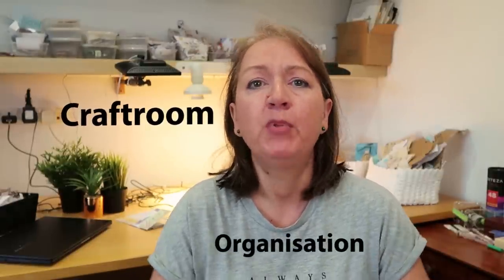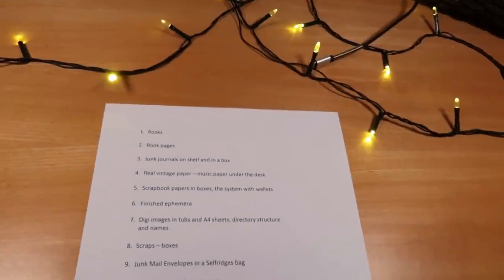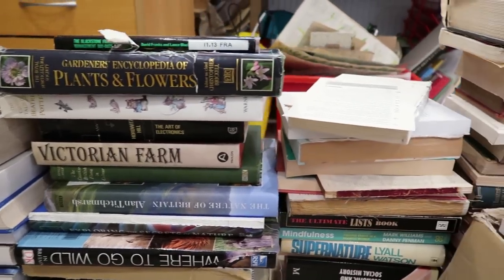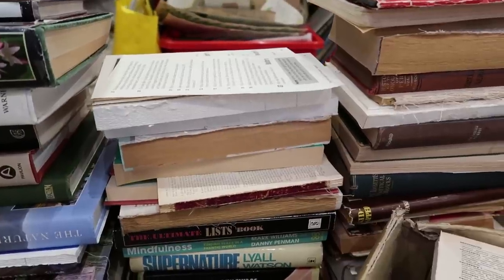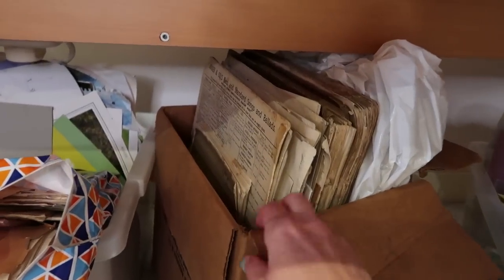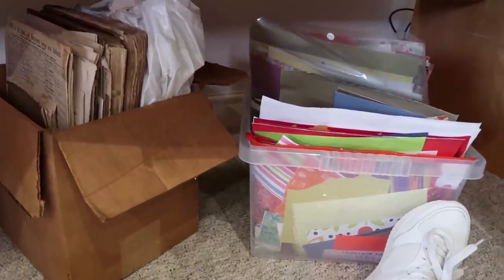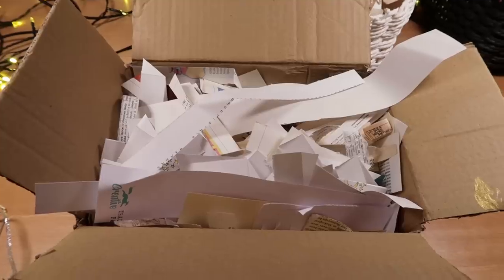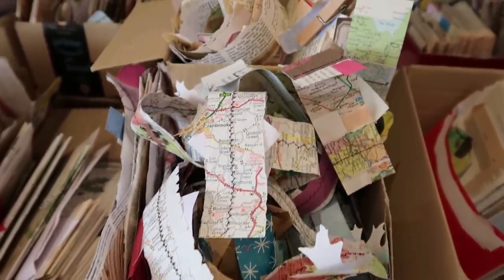Let's Organise Our Craftroom Supplies ⭐ Stop Feeling Overwhelmed ✅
Let's Organise Our Craftroom Supplies ⭐ Stop Feeling Overwhelmed ✅ - see how I organise my craftroom supplies, including books, digitals and ephemera. I share my tips and ideas to stop you feeling overwhelmed. Come and see inside my craft room, organise with me!

Videos that you might like to watch

1. 36 Pan Watercolour Palette
2. Watercolor Pencils, Triangle Shaped - Set of 48 Colors

JOIE10

I use paint brushes from Zen Art Supplies